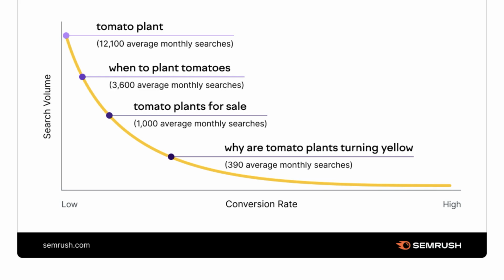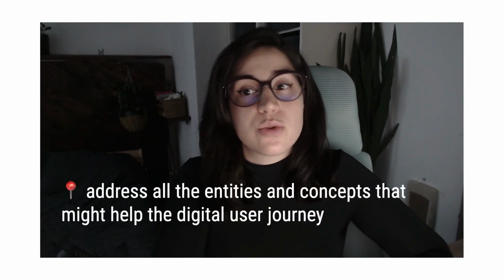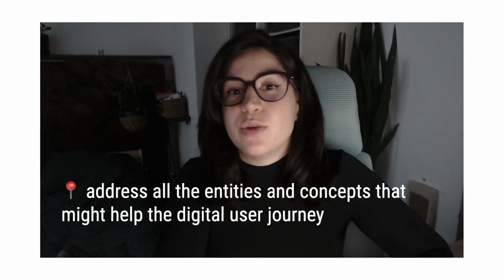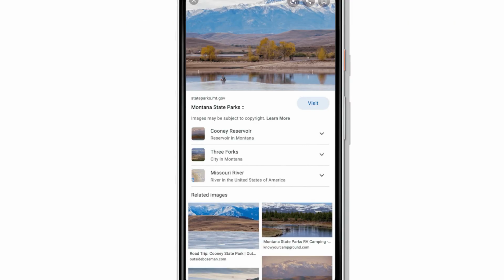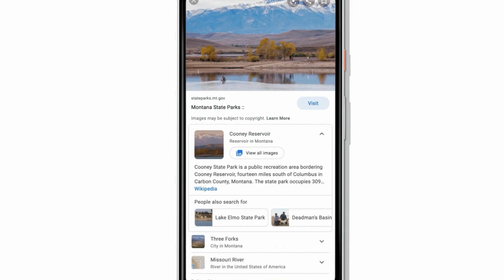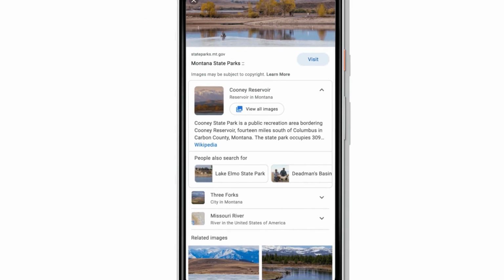SEO for Small- and Medium-sized Businesses - On-page SEO, Search Intent, Content, and Links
For small- to medium-sized businesses (SMBs), on-page SEO is essential because it’s a lever that is within the direct control of business owners. While other strategies do exist (and are largely complementary, like PPC or link building), they may not have the long-term ROI of on-page optimizations.

In this guide, created in collaboration with the Wix SEO Learning Hub, I’ll discuss three broad, effective strategies for implementing on-page SEO, what the strategies aim to achieve, and the specific tactics you can use to implement them for your SMB.

Here's what the video covers:
00:00  Overview
01:22 Strategy 1: Create content that addresses and fulfills user intent
04:49 Tactic 1: Perform intent-driven keyword and topic research
07:26 Address all entities and concepts that might help the digital user journey
09:01 Organize your site to facilitate visitors’ search intent
09:59 Continuously collect and analyze first-party data for insights
10:54 Strategy 2: Create content that is easy to comprehend for both users and search engines
13:35 Set your content to be visible for search engines
14:28 Improve user engagement from the SERPs
15:21 Organize content coherently using titles and headings and other page elements as intended
18:09 Strategy 3: Link to authoritative sources and other topically relevant content on your website
20:32 Best practices for effective internal and external links
21:56 SEO tools to help with your on-page optimizations
23:51 How to measure the value of your on-page enhancements
25:23 Key takeaways
26:17 Wix SEO Learning Hub information & thanks

Thank you to Wix SEO Learning hub for sponsoring the creation of this resource!